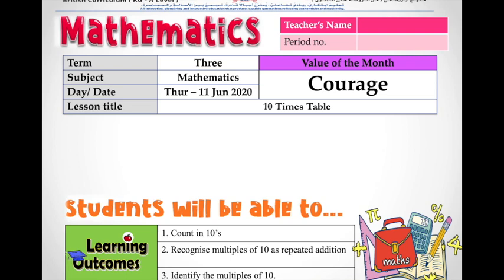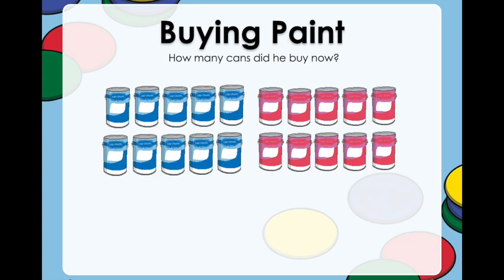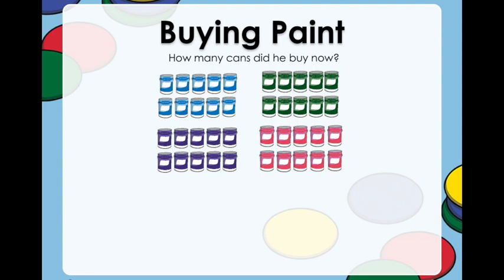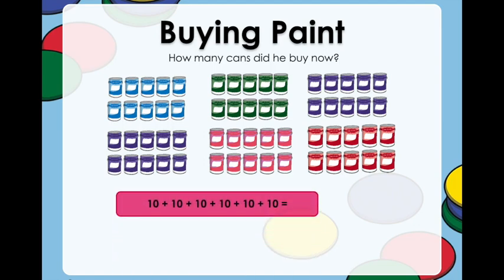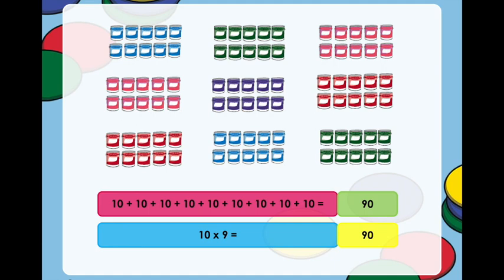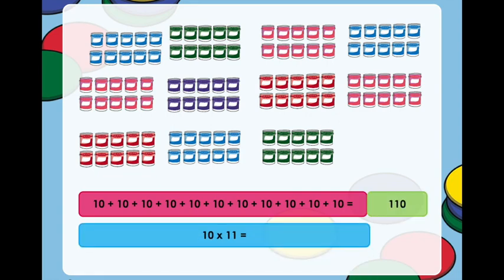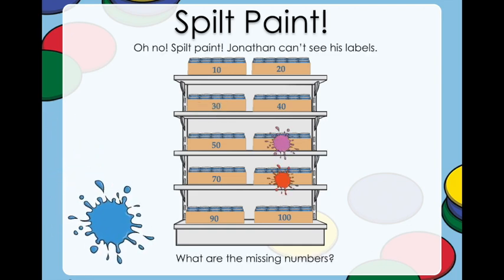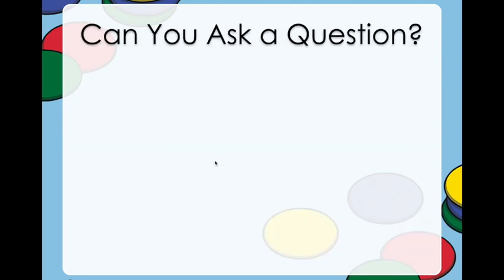Week 12 - Maths - Lesson 5 - 10 Times Table